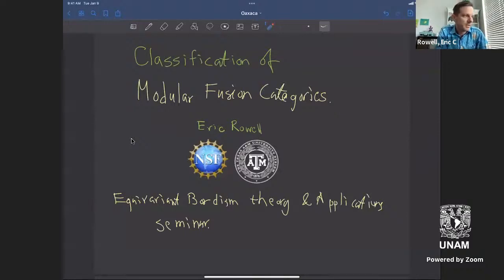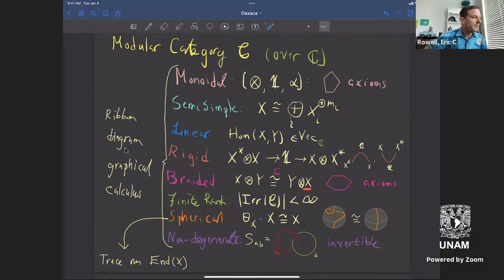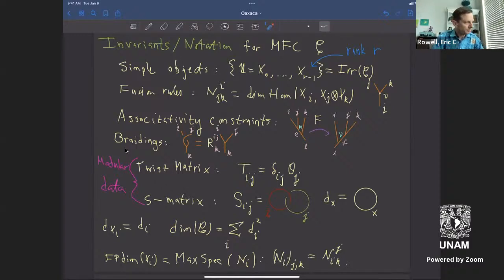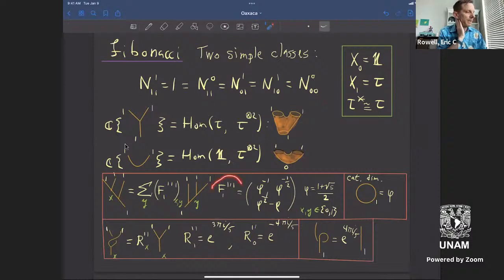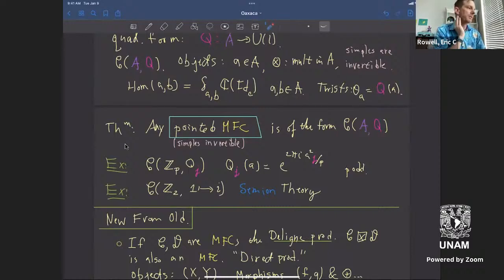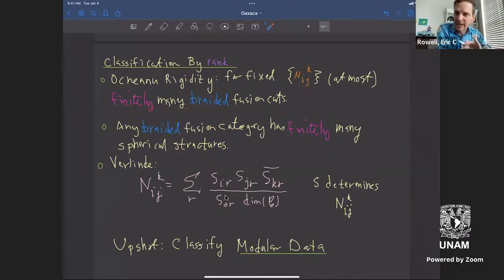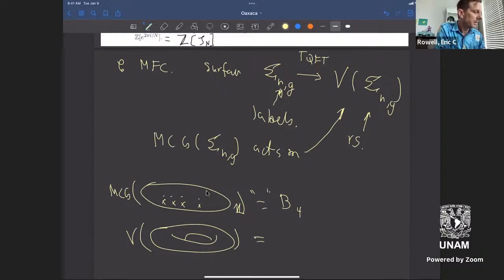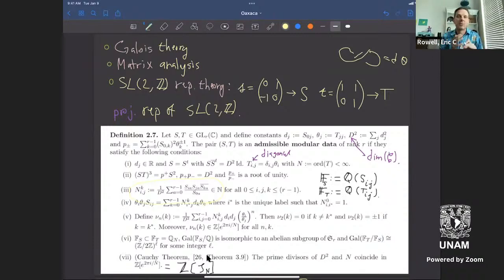Classification of Modular Fusion Categories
Plática del Dr. Eric Rowell de la Universidad de Texas A&M de Estados Unidos en el Seminario de Categorías de la UNAM 2022.